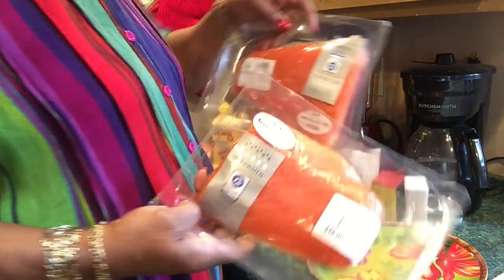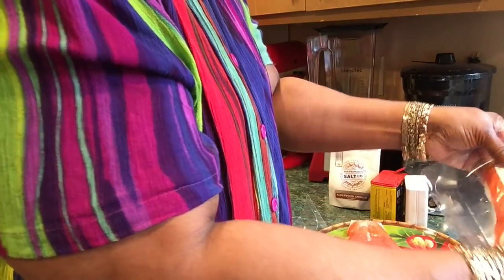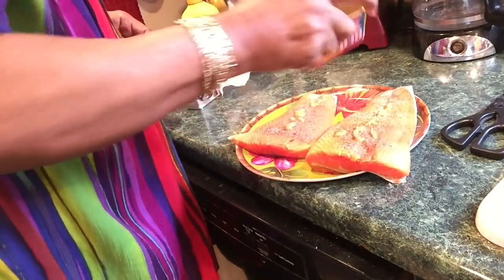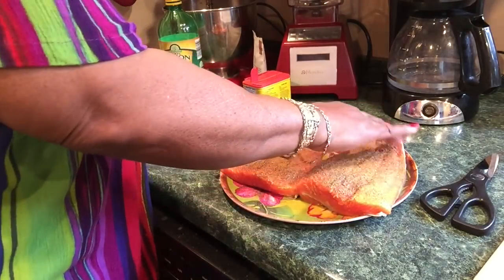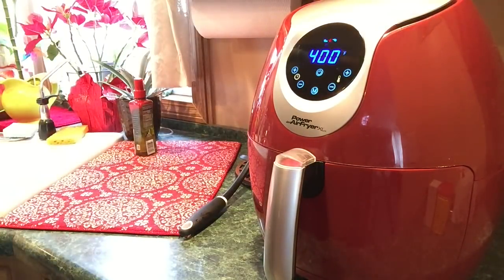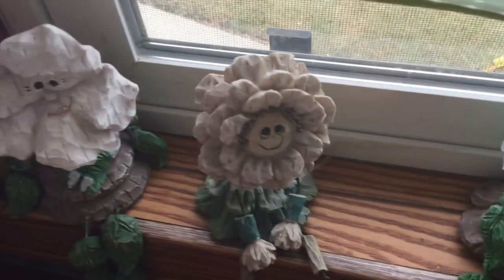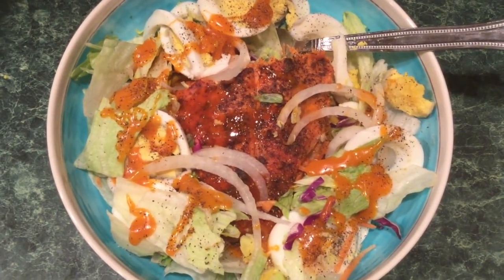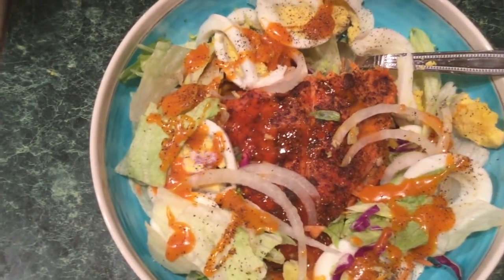#718 - Air Fryer / Salmon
I air fried this salmon at 400 degrees F, for 15 minutes! It was sooo flavorful and moist.  I even show the late night snack I fixed hours later! 💞
Perforated Parchment Paper
Send  FREE PRODUCTS for my HONEST review, to:
MzBrazell
P.O.Box 2153